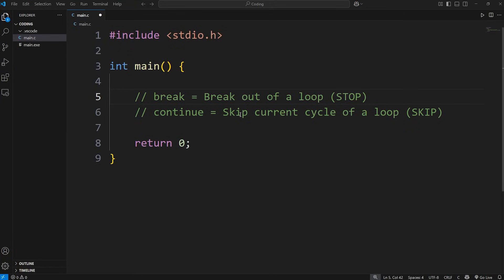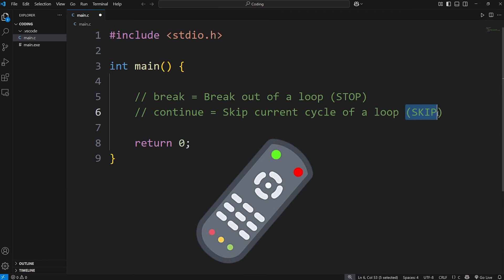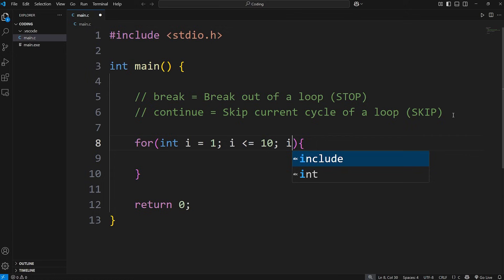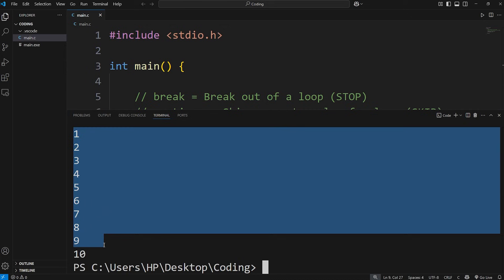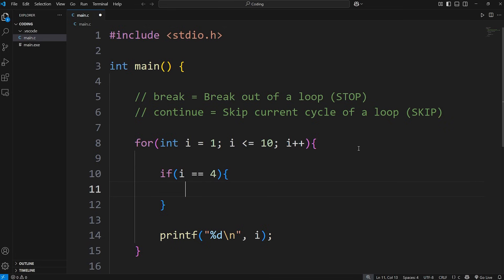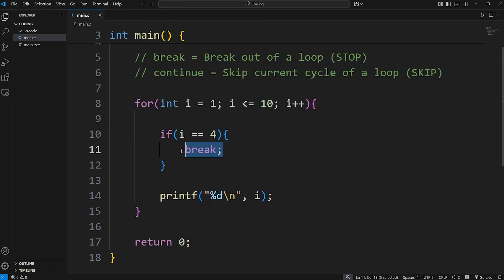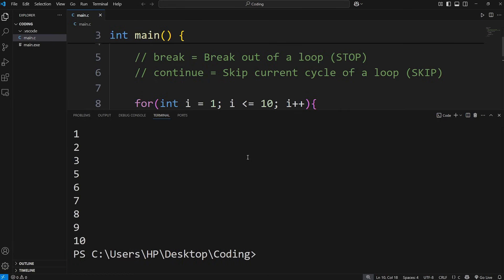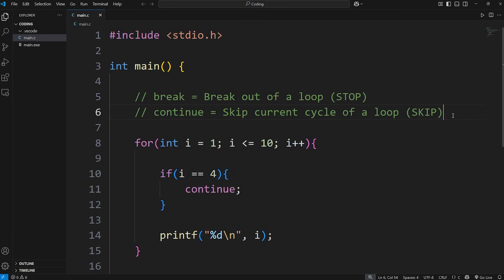Learn break & continue in 2 minutes! 🛑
// break = Break out of a loop (STOP)
    // continue = Skip current cycle of a loop (SKIP)